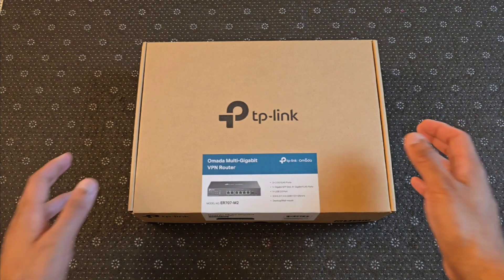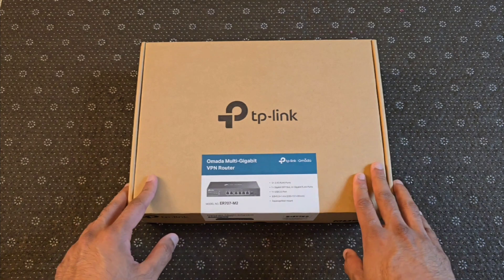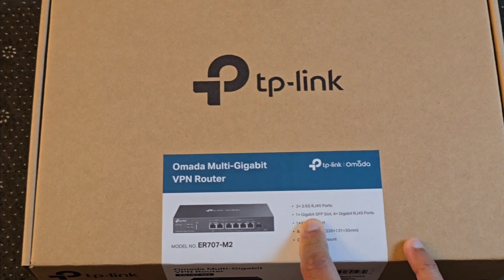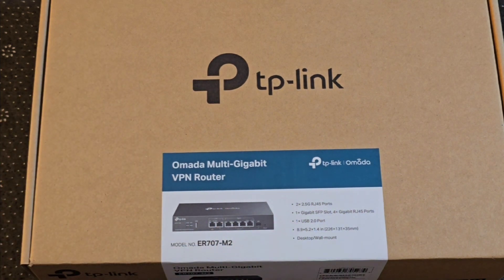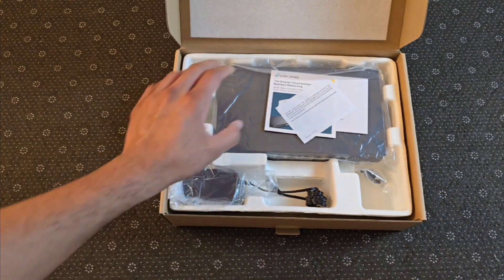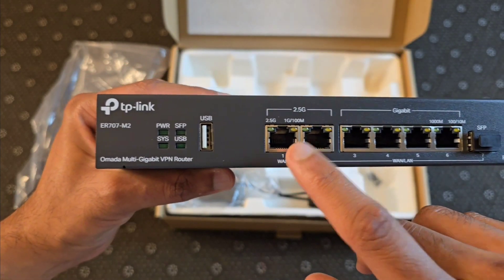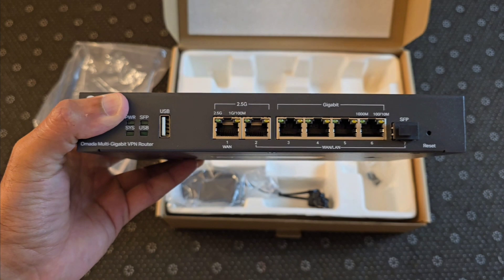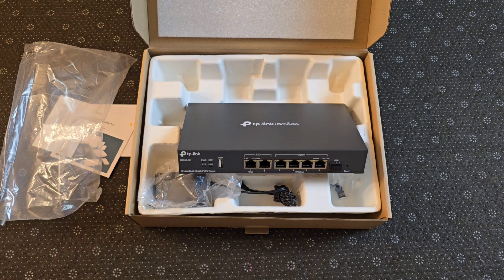Unboxing TP-Link Omada ER707-M2 | Multi-Gig Router with 2.5Gb WAN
n this video, we dive into the TP-LINK OMADA Router ER-707-M2, featuring a blazing-fast 2.5GB WAN port! I’ll walk you through the design, setup process, and key features that make this router a standout option for homes and businesses alike. How does it handle high-speed internet connections? Is it the best router for gigabit speeds? Watch as we test the performance and discuss whether the ER-707-M2 is worth your investment.